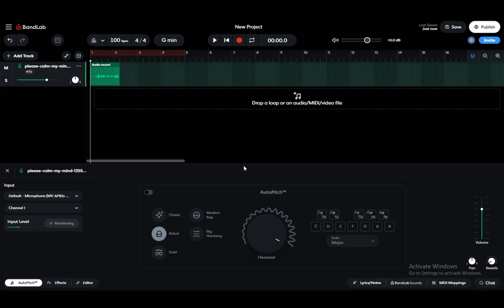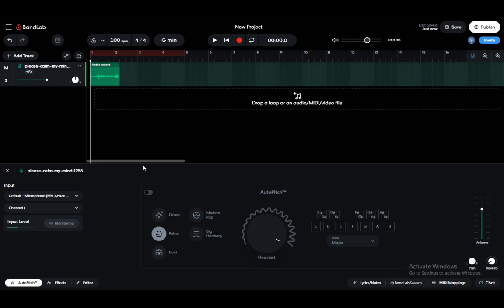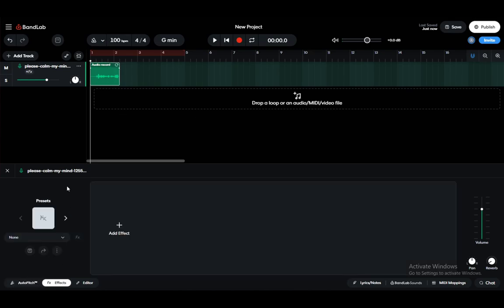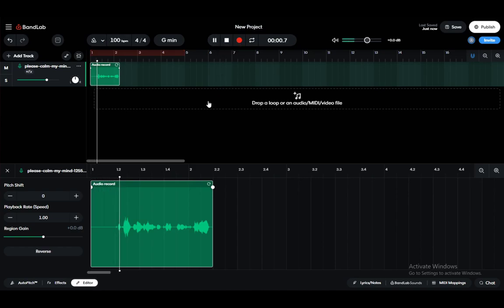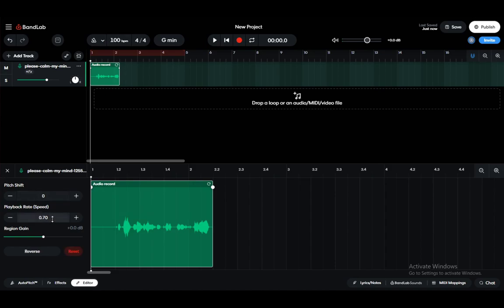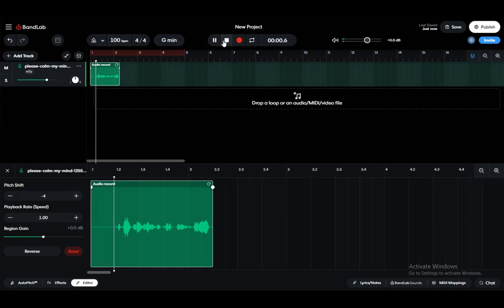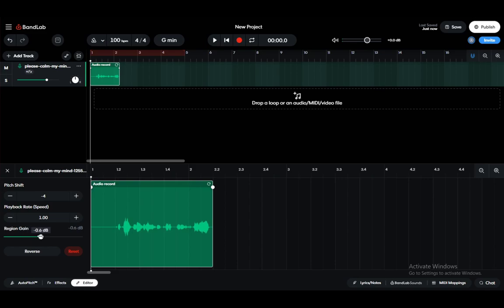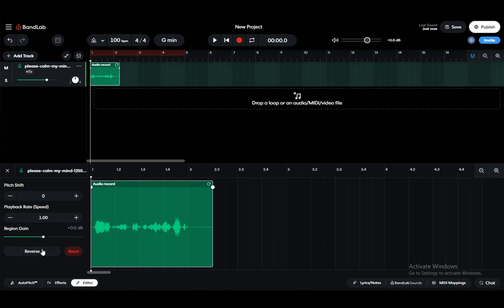How To Pitch Up Vocals In Bandlab Tutorial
Today we talk about pitch up vocals in bandlab,bandlab tutorial,how to use bandlab mix editor,clear vocals bandlab